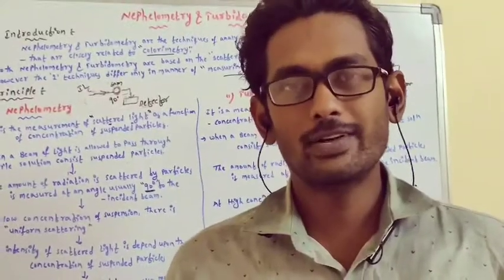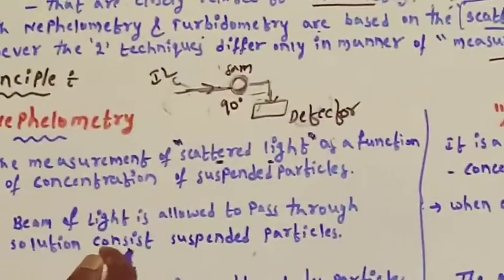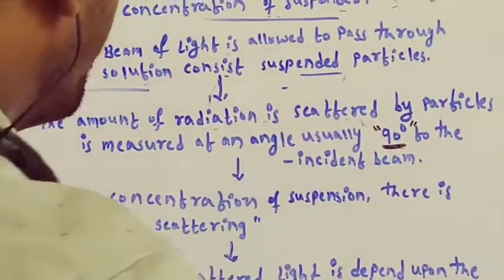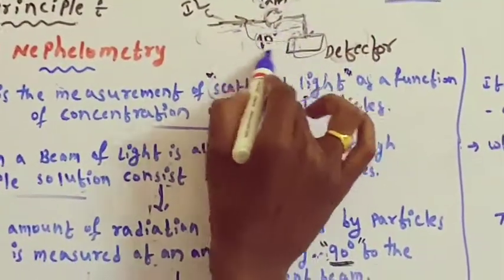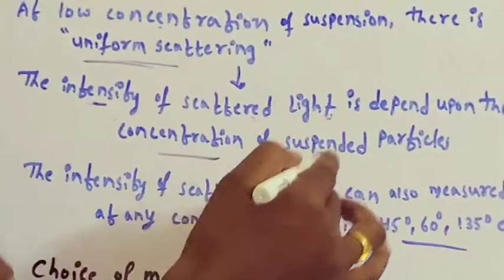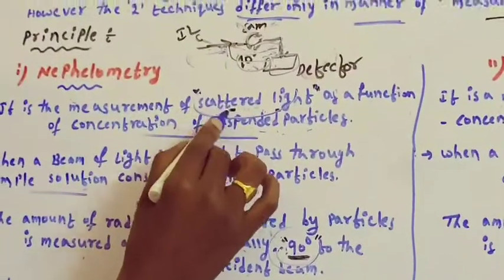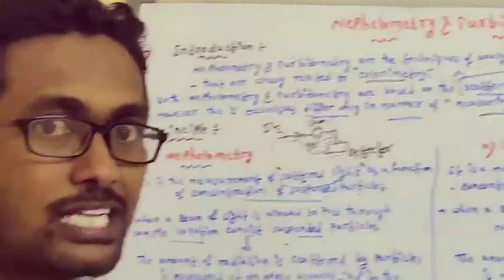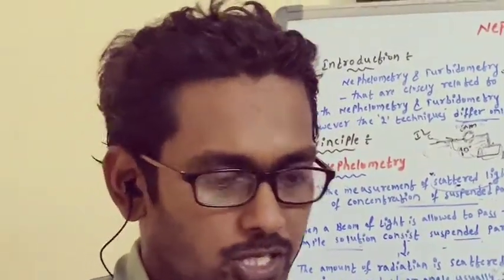Principle (Theory) of Nephelo - Turbidometry (Nephelometry & Turbidometry)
In this Video I have Explained Complete Principles of Both Nephelometry & Turbidometry.
 You Can clearly Understand the Basic Difference of Nephelometry & Turbidometry...